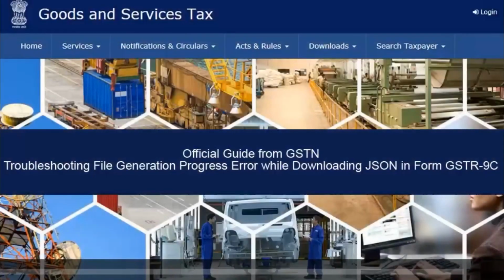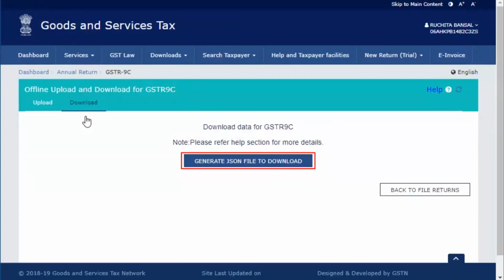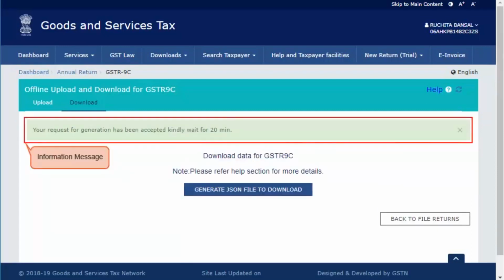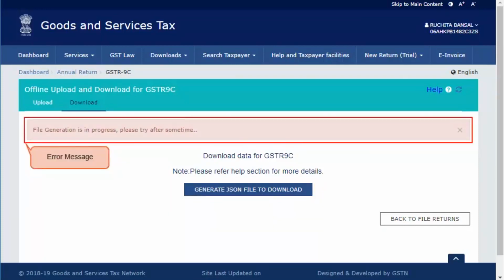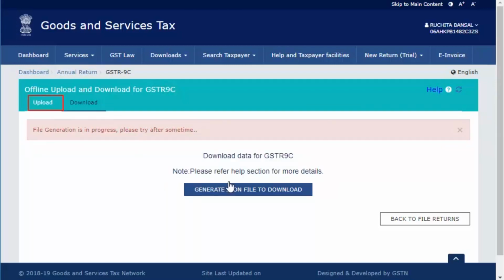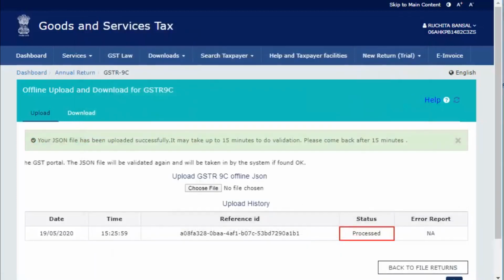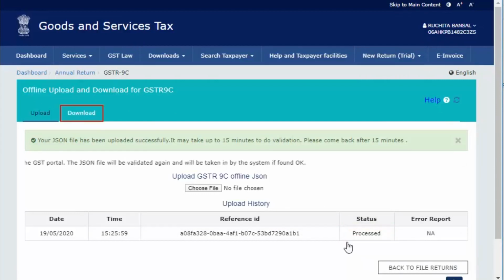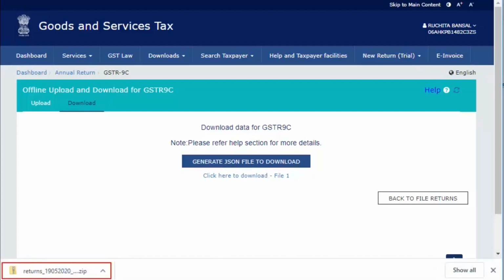Troubleshooting File Generation Progress Error in GSTR 9C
@TheTaxSupport, well-established and renowned accounting and taxation firm, situated in Delhi since 2012, a group of highly skilled and professionally qualified individuals offering quality services within time at an affordable cost to start-ups, individuals, sole proprietors, small business firms and companies in India.

We are offering bookkeeping, accounting, payroll & taxation services but also provide tax advice and tips to our customers so that they can achieve their business goals in time & with ease.

@TheTaxSupport, an innovative cloud based, paperless tax practice based in Delhi, servicing clients throughout India. We are passionate and dedicated about to providing the best service and support to individuals and businesses and having have vast experience into various aspects of business like registrations, tax filings, compliance, certifications, Audits etc.

We are focused on ensuring new technology is used to improve business and helping business owners.

Important Topics:
limited liability partnership (LLP)
Private Limited company
Partnership firm
proprietorship Registration
One Person Company (OPC)
Conversion of Partnership firm to LLP
Conversion of Proprietorship to Private Limited Company
Public Limited Company
GST Registration
Professional Tax Registration
Employees' State Insurance (ESI)
Employees' Provident Fund Organization (EPFO)
Importer-Exporter Code (IEC)
Trade License
Digital Signature Certificate (DSC)
Micro, Small & Medium Enterprises (MSME)
Copyright Registration
Permanent Patent Registration
Provisional Patent Registration
Trademark Registration
GST Return
ITR filing
Respond to tax  Notice
TDS Return Filing
Business Income Return
ROC Compliance
Company Annual Filing
LLP Annual Filing
Maintenance of Minutes
Allotment of Shares
Changes in Registered Office
Change in Directors
Change in Authorized capital